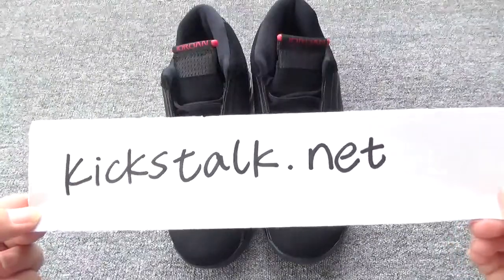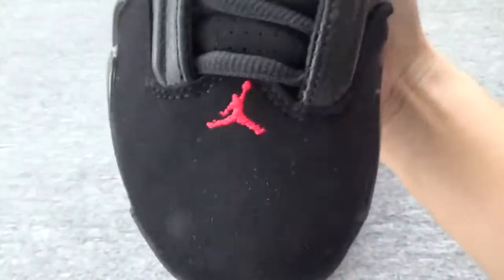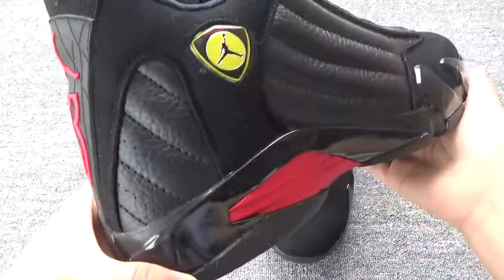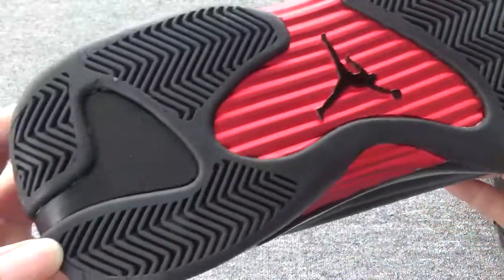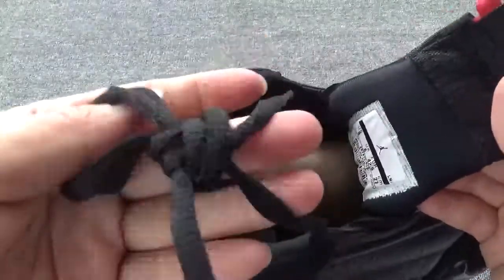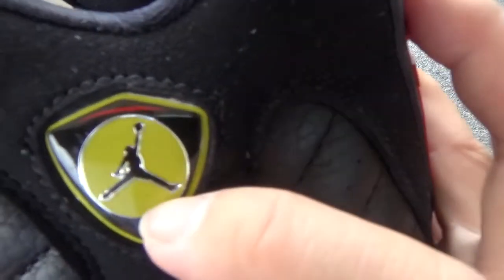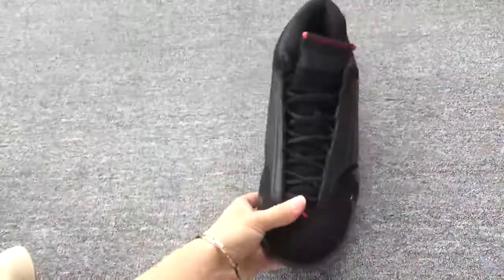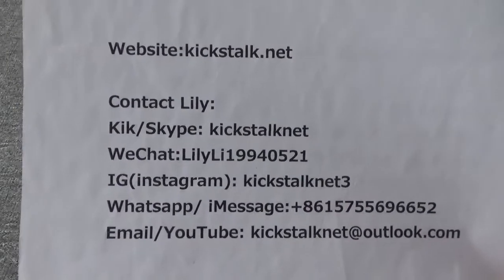Unboxing Air Jordan 14 Last Shot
Contact Lily:
Kik/ Skype: kickstalknet
WeChat：LilyLi19940521